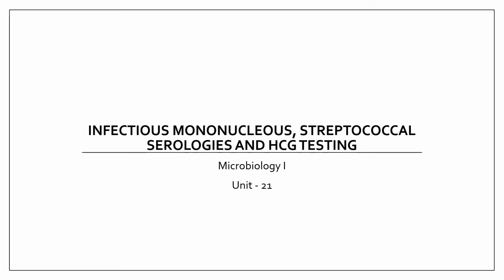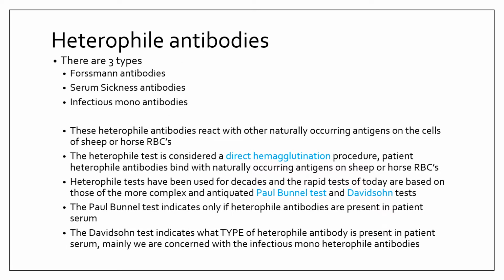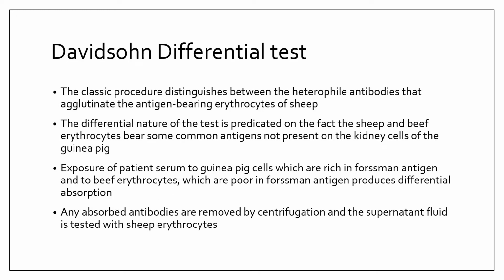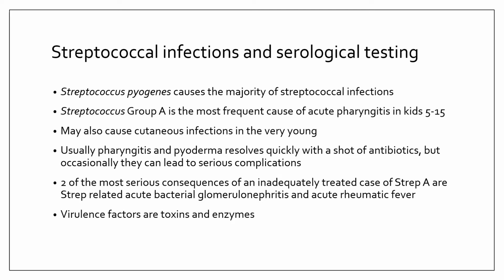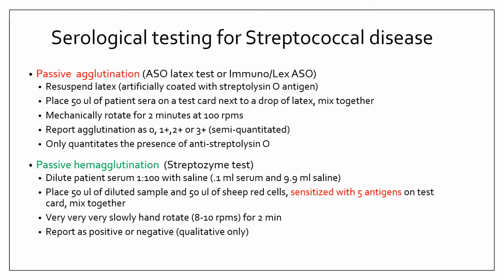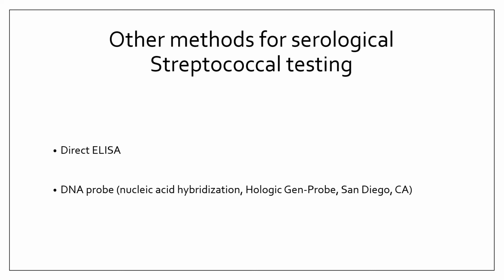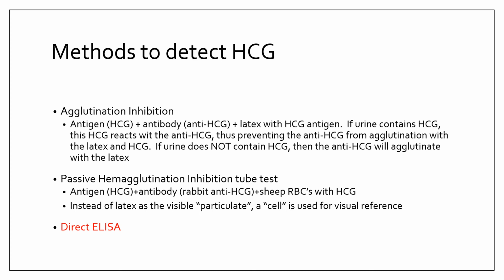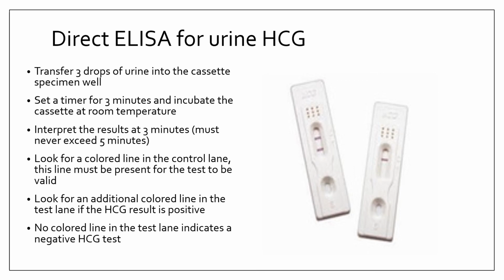Unit 21, mono, strep and HCG serologies narrated